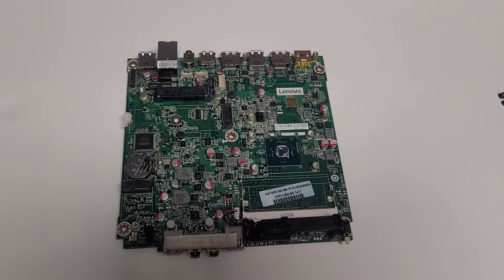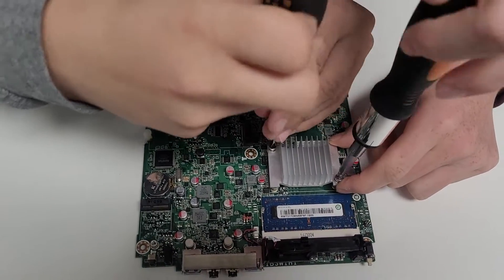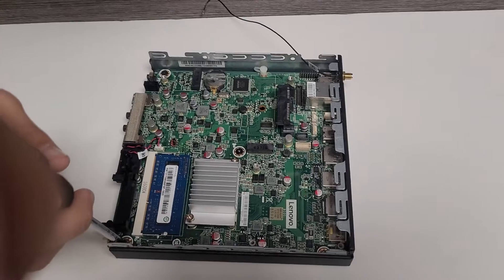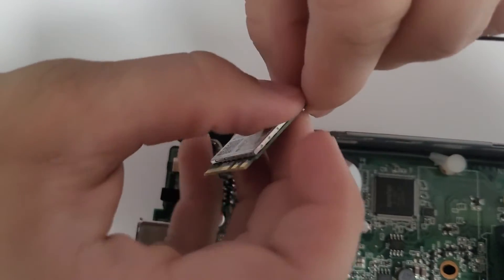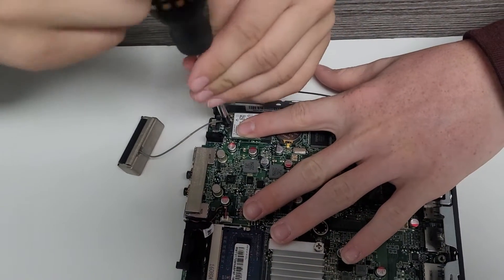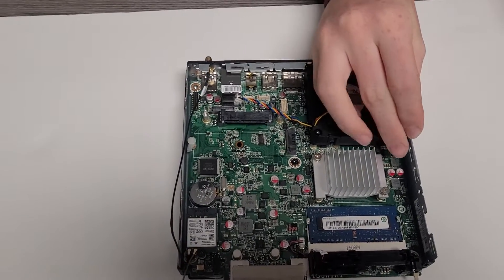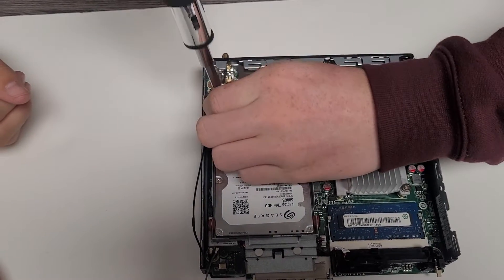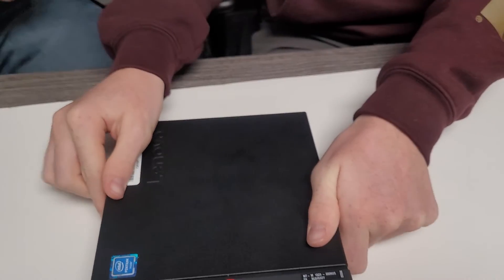CSF - What is inside a computer?